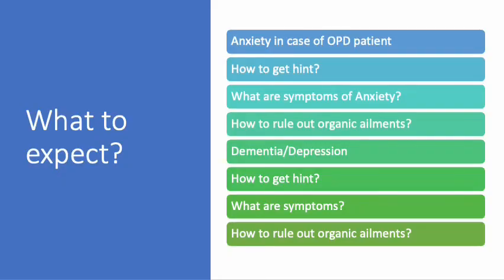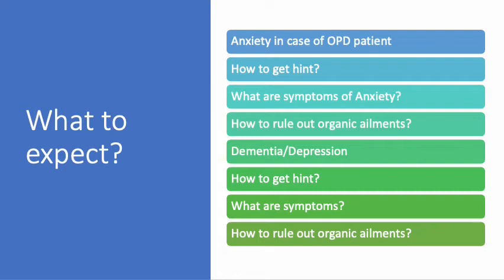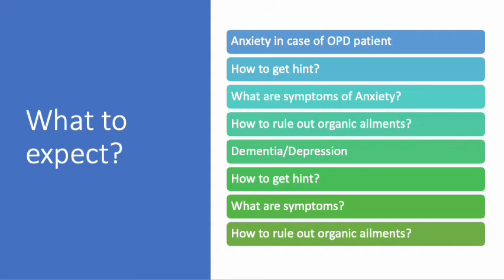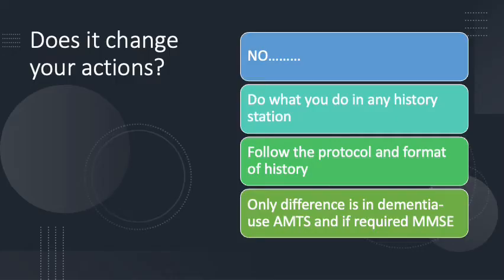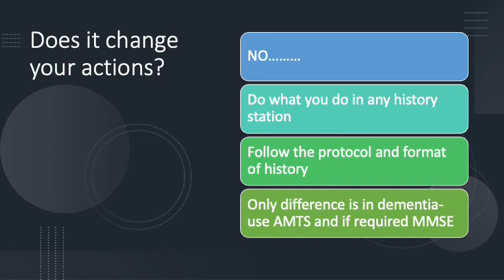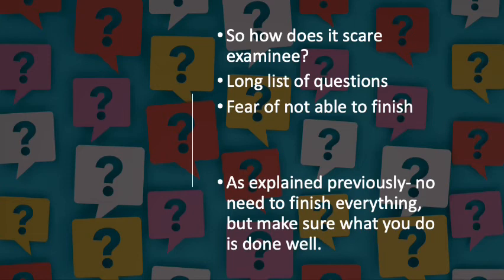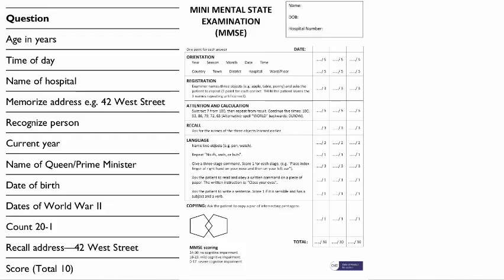Dementia Anxiety Depression In MRCS B by Dr Manish Madnani Scorpio